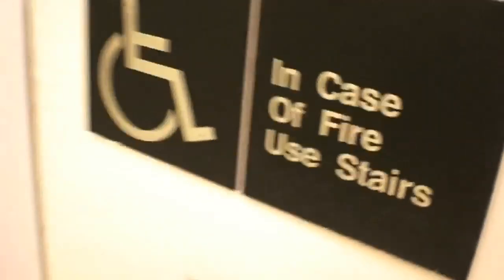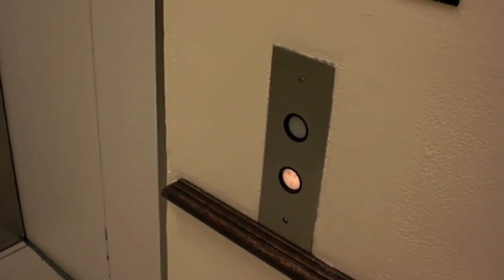Montgomery Hydraulic Elevator at Macy's Dayton Mall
Riding the hydraulic elevator at Macy's Dayton Mall.